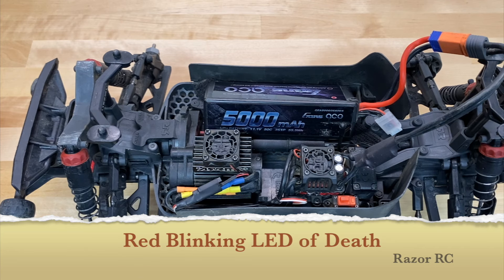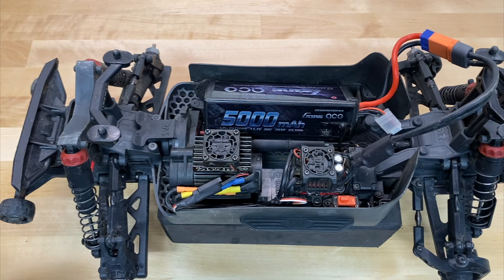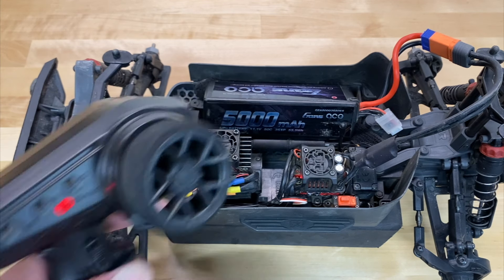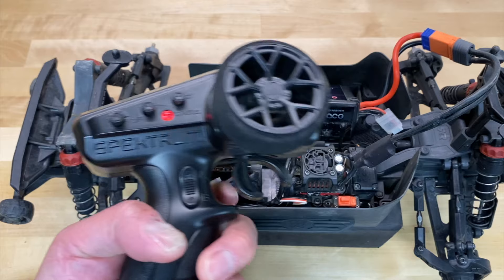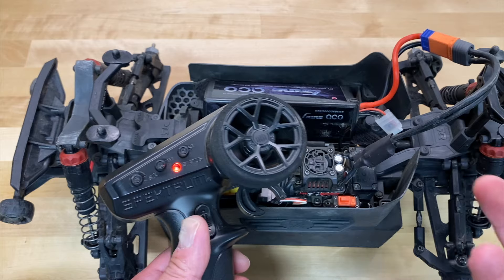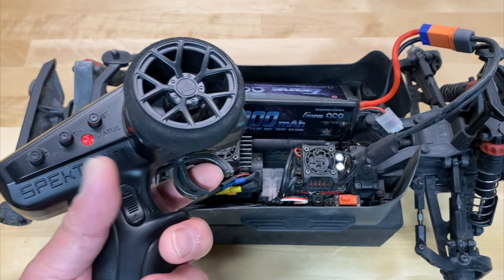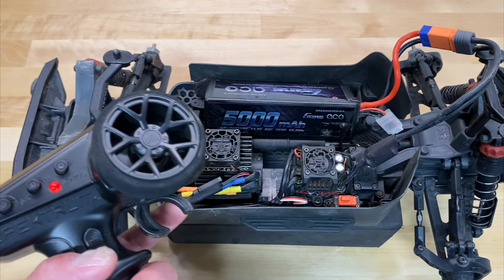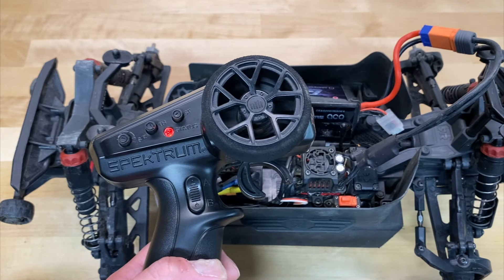Red Blinking LED of DEATH!!! - (How to fix it) RC car ESC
A common problem is the red blinking LED of death and your RC car won't run  Here's how to fix this on your Arrma, Losi, Team Corally, or any other RC car.